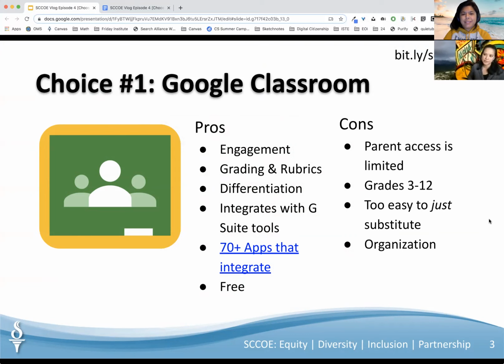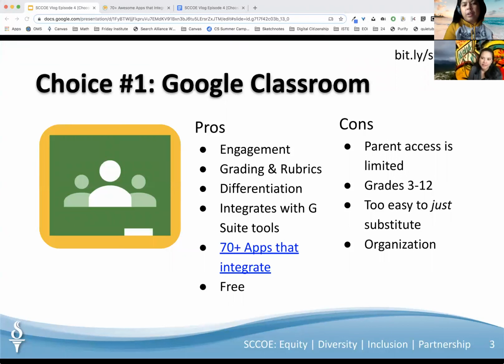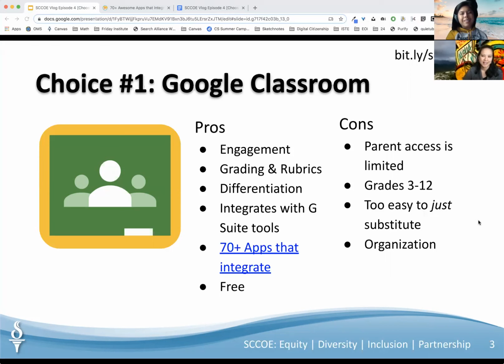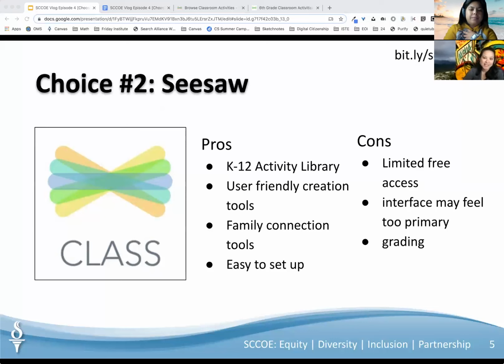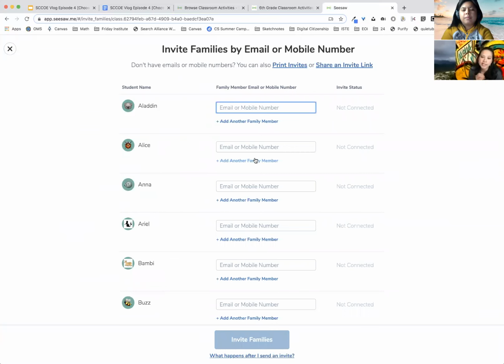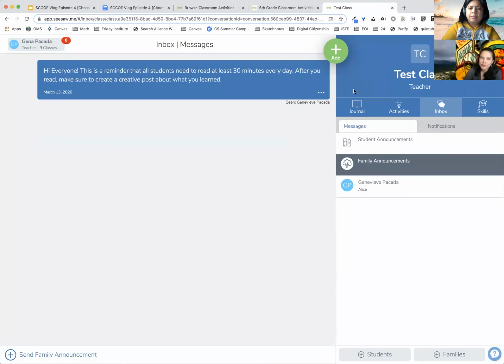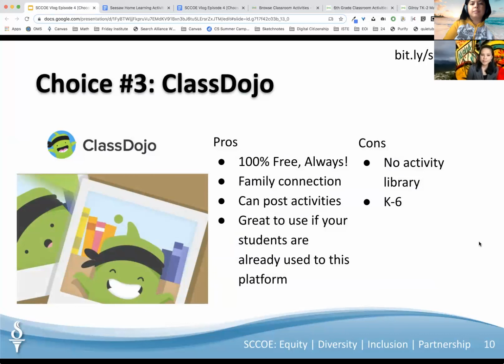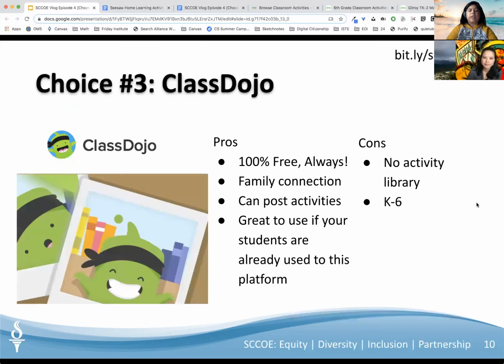Episode 4: Choosing a Learning Management System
In this episode, we discuss the pros and cons of Google Classroom, Seesaw, and Class Dojo.